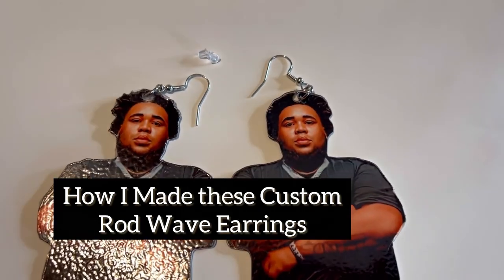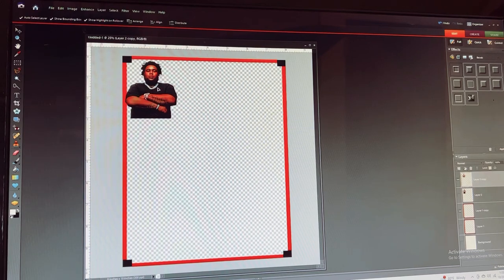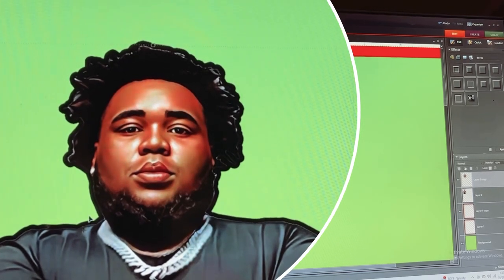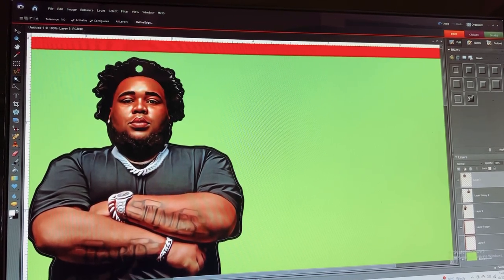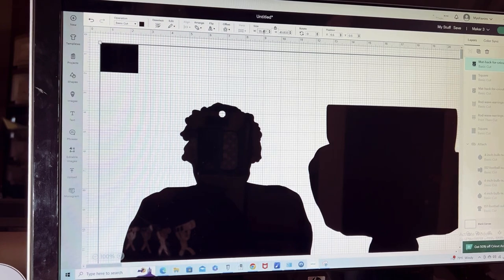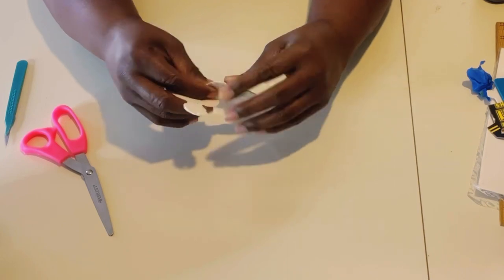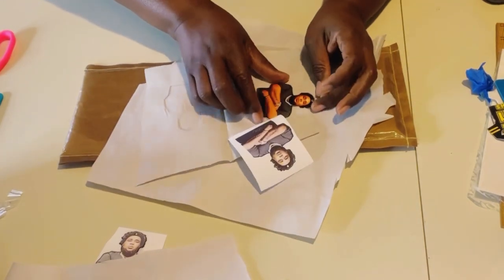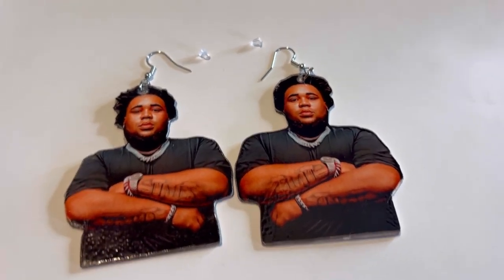How to Make Custom Sublimated Earrings on White Sublimation Cardstock using this Cricut Hack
In this video, I show you how I make my Custom - Sublimated - Dangling Earrings using White Sublimation Cardstock Sheets .  This video contains both Part 1 and Part 2 Combined.
Part 2: - How I Hack My Cricut Blade to Cut my Sublimation Cardstock
- How I Make my Sublimation Fans Using my Sublimation Cardstock (Coming Soon)
- How I Make My Custom, Sublimation Earrings out of Sublimation Cardstock using Cricut Design Space - Class of 2024

Where we Purchase our Supplies Used:
16"x20" Heat Press
11.5"x17.5" Clear Laminate Pouches
11.6"x15.5" 30pt White Cardstock
100 Earring Display Cards Set
Heat Resistant Gloves
Calogy Mini Heat Press
Cricut Mini Heat Press
Cricut - 10"x12" Heat Press
Epson ET-2803 Printer
A-Sub Sublimation Ink
Koala Sublimation Paper
Clear Heat Resistant Tape
Heat Pressing Pillow Bundle Deal
Parchment Paper

Don't forget to check out our Amazon Store for other equipment we use during our everyday of crafting